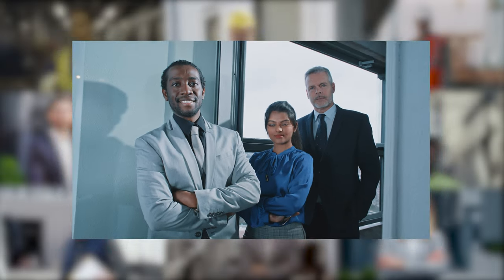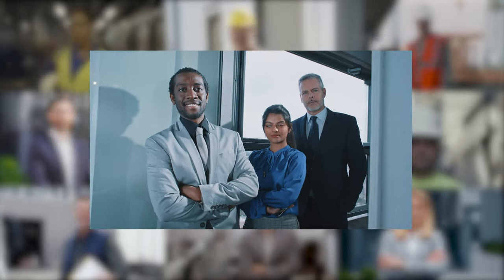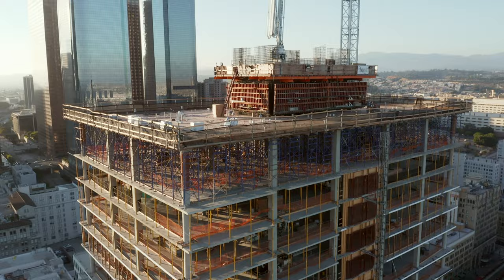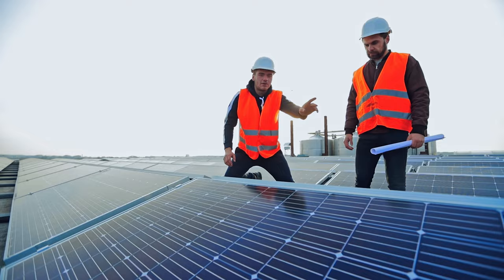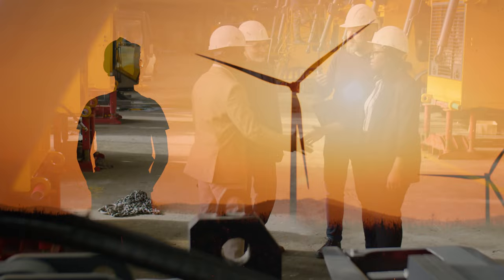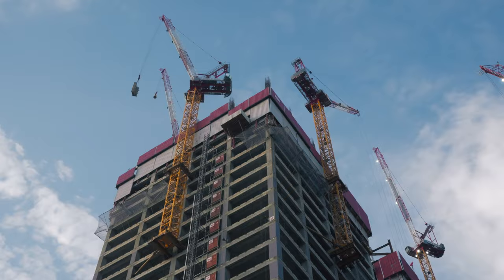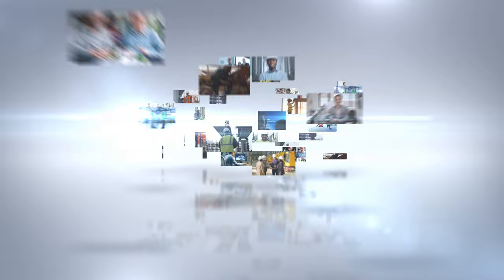Meticulous Image - Applied Software Technology/Graitec Group (Branding Video)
🎥 MeticulousMondays - Revealing the Revamped @asti as Part of @GraitecLtd 🎥

Welcome back to another MeticulousMonday! Today, we're excited to share our latest video project with you, featuring Applied Software Technologies (ASTI) and their recent integration with the Graitec Group. Our goal was to capture the essence of their rebrand, blending ASTI's ambitions with the goals of the Graitec Group. The result is a dynamic video that showcases their amazing transformation and striking new visual identity.

🌟 In just 1 minute, our video highlights ASTI's 40-year journey of promoting innovation, growth, agility, and sustainability in the AEC and Manufacturing industries. As a proud member of the global Graitec Group, they are now ready to model the future, joining forces with 700 industry experts across 14 countries and supporting over 270,000 users worldwide.

🎨 The rejuvenated visual identity, complete with updated logos and an eye-catching color palette, represents the strong bond between ASTI and the Graitec Group. Together, they are on a mission to transform the way we design, build, and track energy usage, inviting everyone to be a part of Modeling the Future.

Here at @meticulousimageinc.1221  we are passionate about telling our clients' unique stories through the power of video production. We believe that every company has an extraordinary tale to tell, and we are committed to bringing those stories to life.

For information about Applied Software, check out the link below to the

Meticulous Image Inc. is a US-based video production company that creates high-quality commercials for businesses of all shapes and sizes. From Kickstarter campaigns to multibillion-dollar IPOs and everything in between, Meticulous Image is a creative and technical powerhouse capable of escalating your brand onward and upward.

If you are interested in this service, or any of Meticulous Image Inc.'s film production offerings, be sure to give our website a look

+1 214•257•8000
2825 Exchange BLVD,
United States